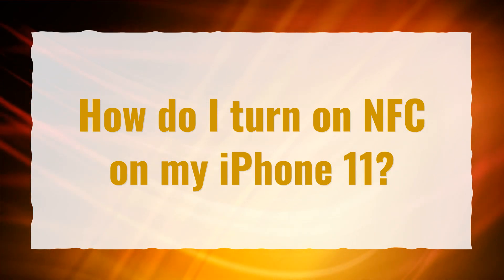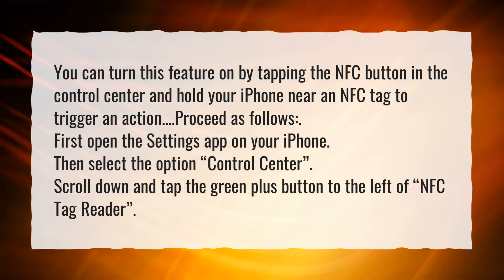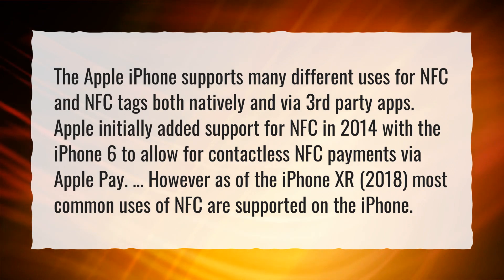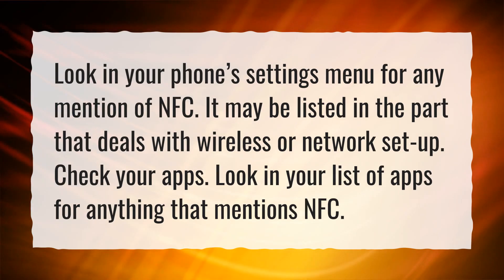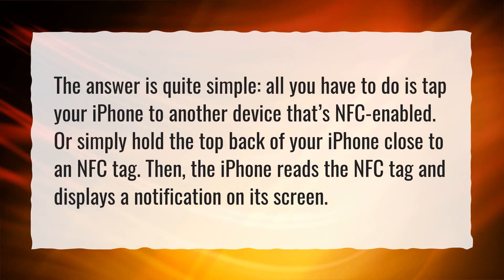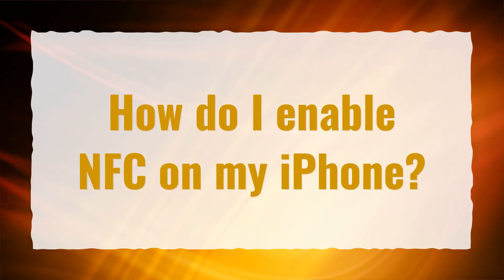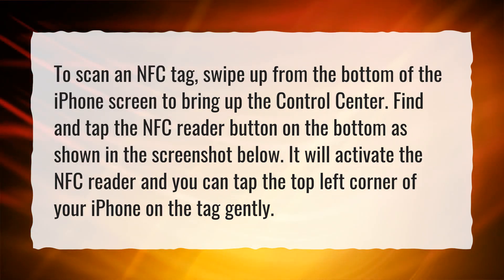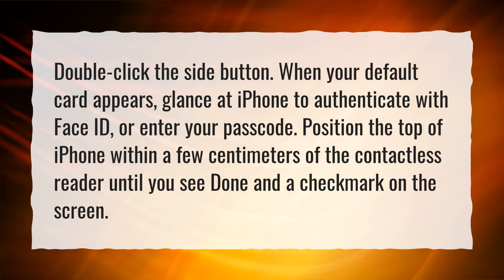How do I turn on NFC on my iPhone 11?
More About Nfc In Iphone 11 • How do I turn on NFC on my iPhone 11?